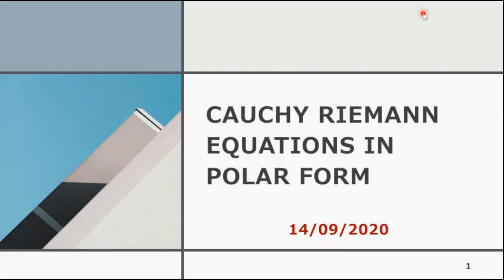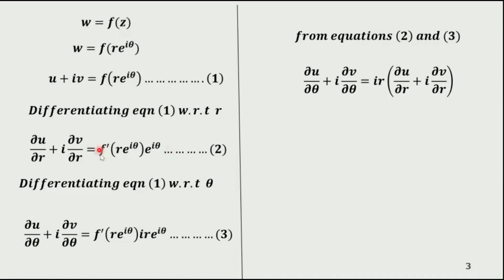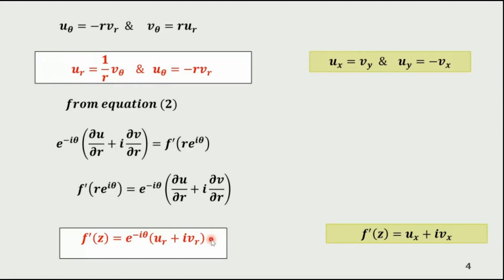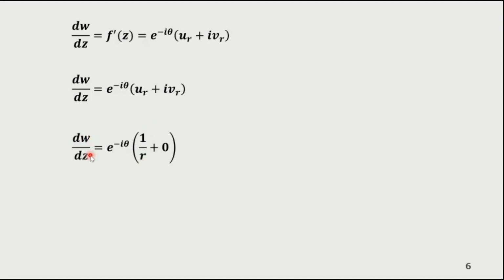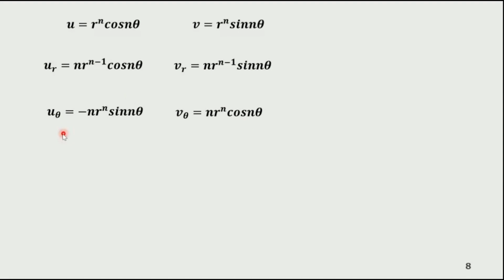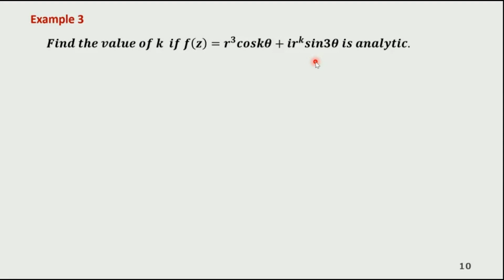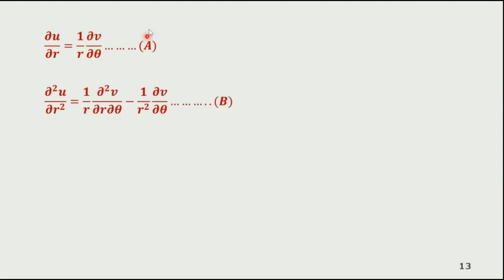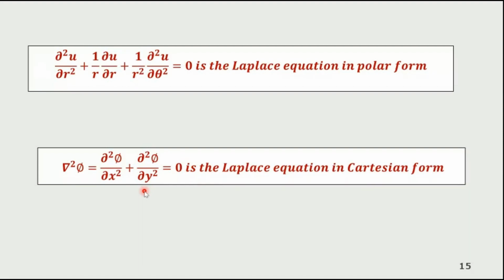C R Equations in Polar form Part 1